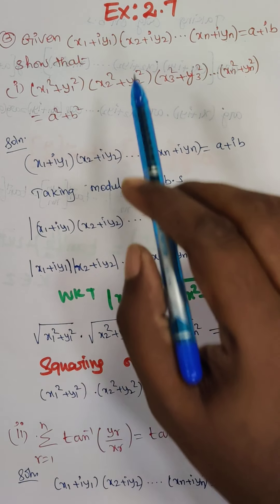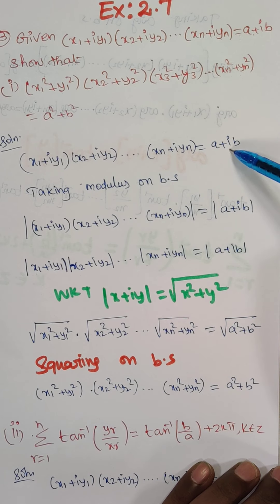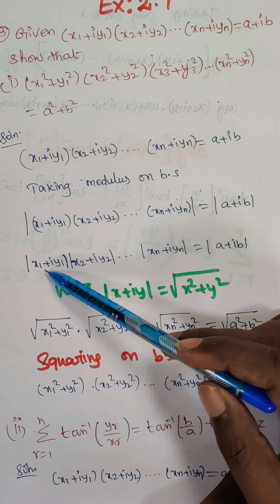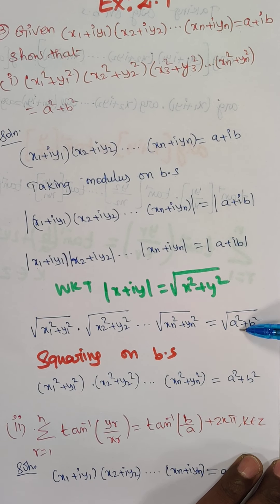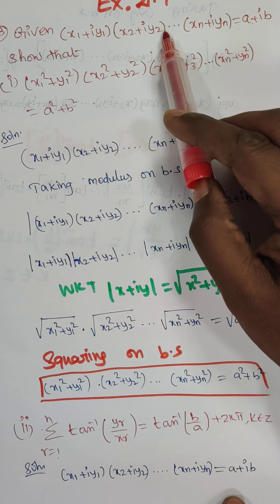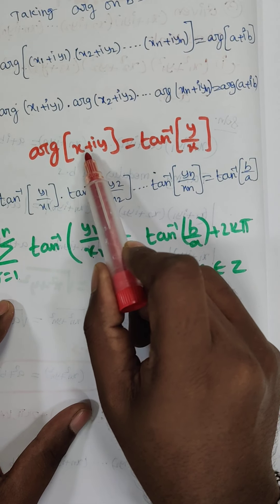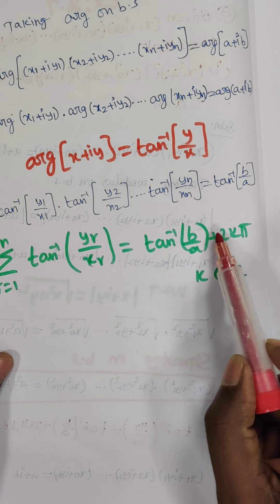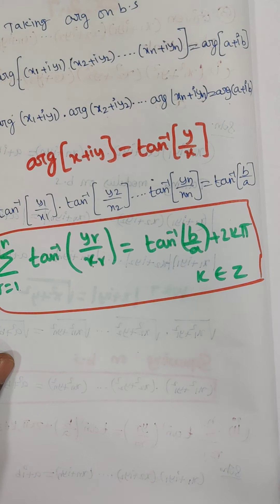12th/ch-2/polar form of complex numbers/Ex2.7 Q.No 3(i)(ii)